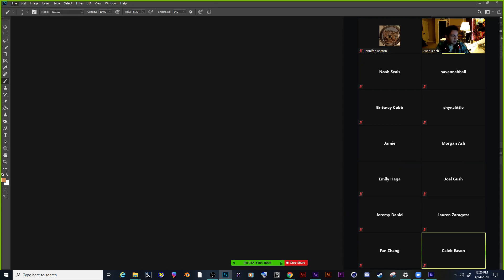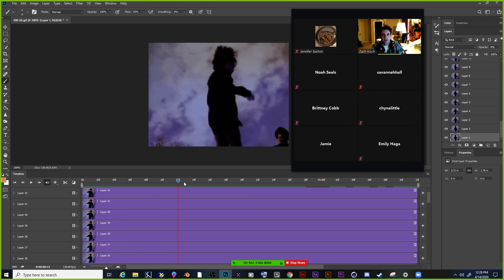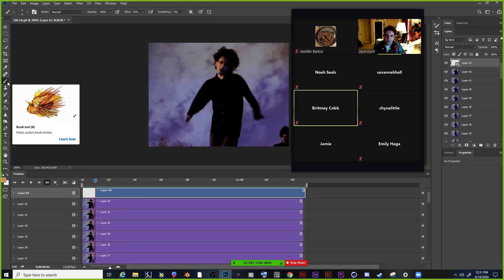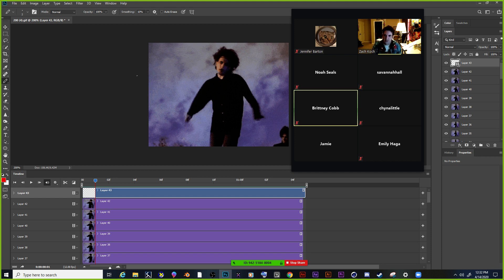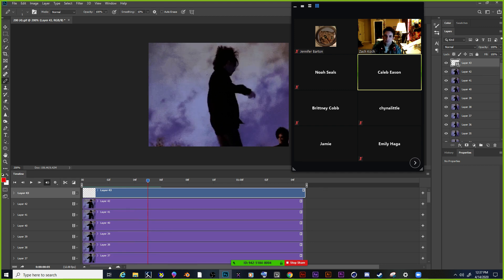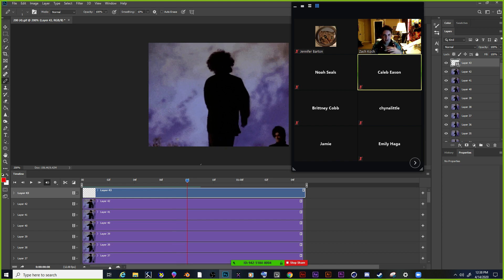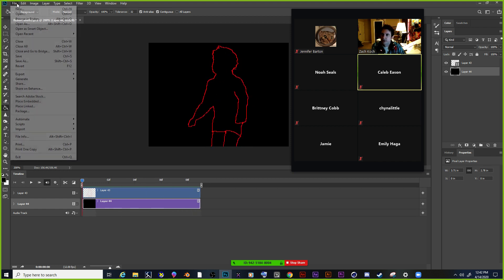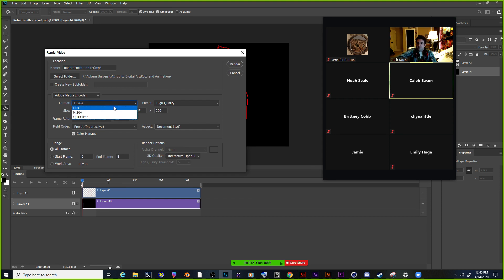Intro to Digital Art - Rotoscope Animation in Photoshop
Intro to Digital Art - Rotoscoping in Photoshop
Instructor: Zach Koch, Auburn University